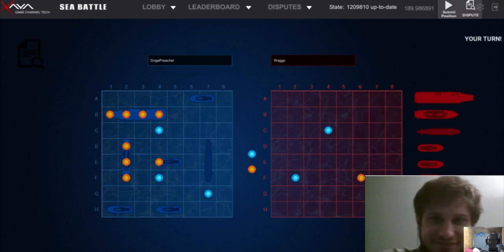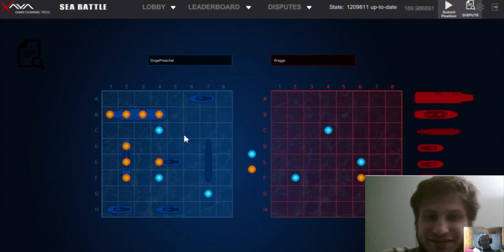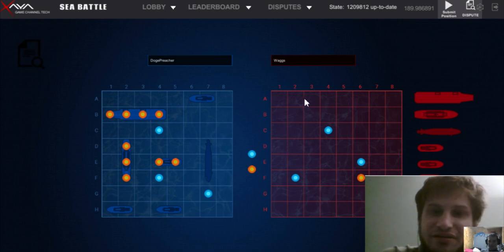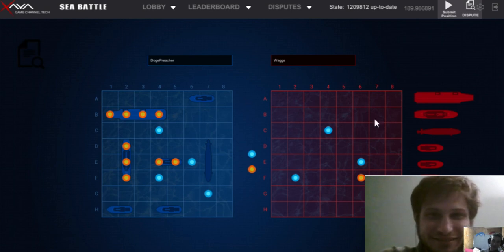Blockchain Gaming: Xayaships Demo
The hosts of Blockchain Gaming News demonstrate Xayaships, a simple game designed to demonstrate the capabilities of the XAYA platform. Find out which of us wins!